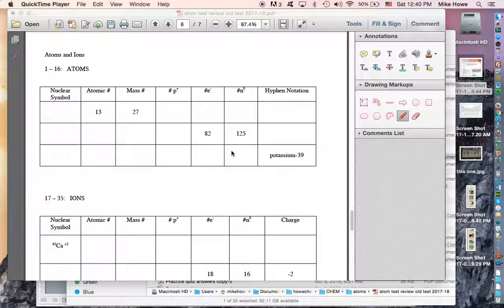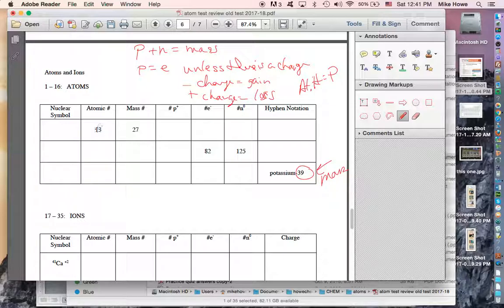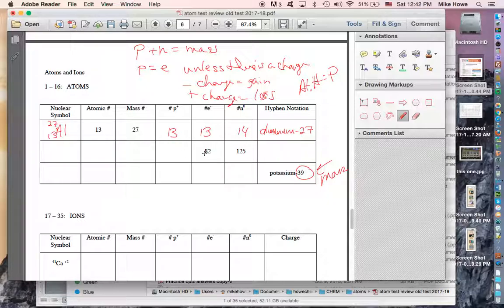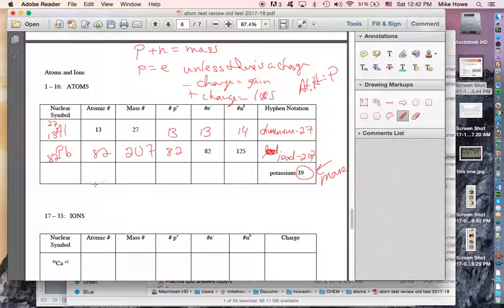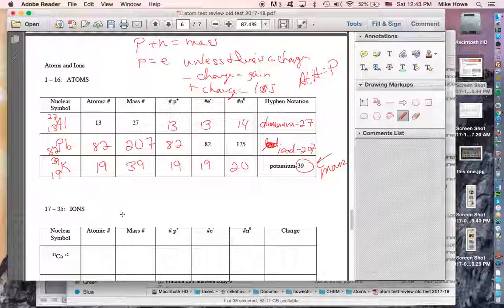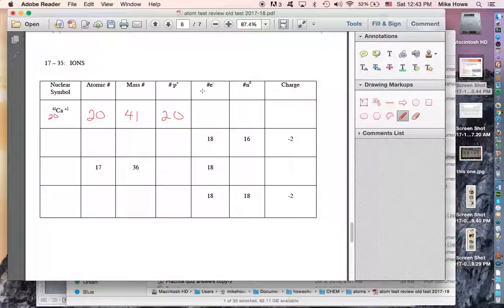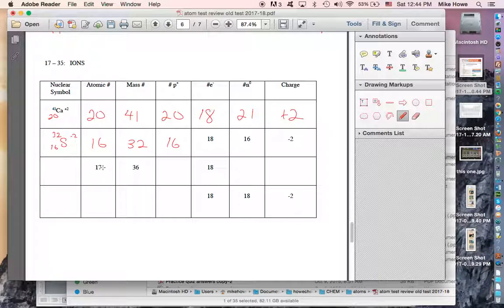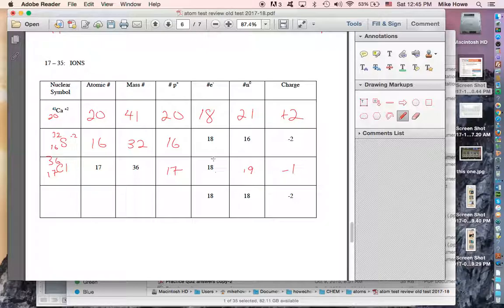atom test chart section